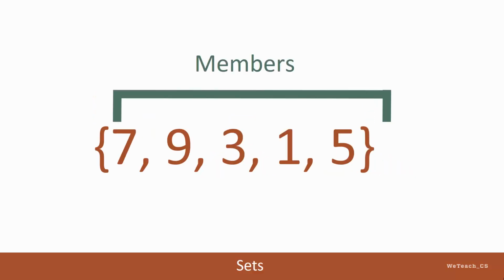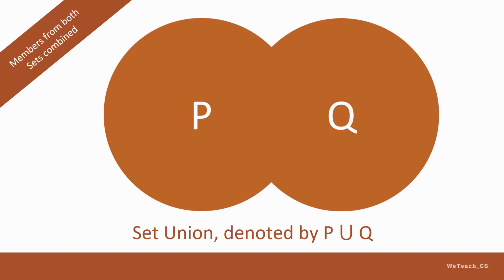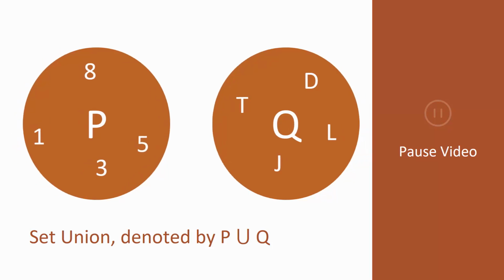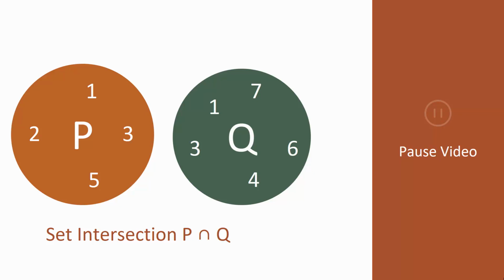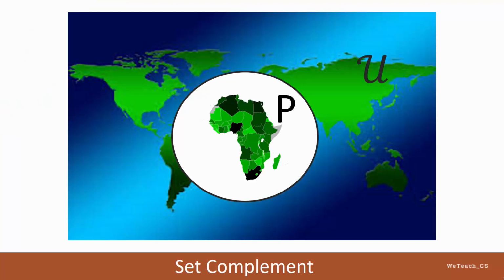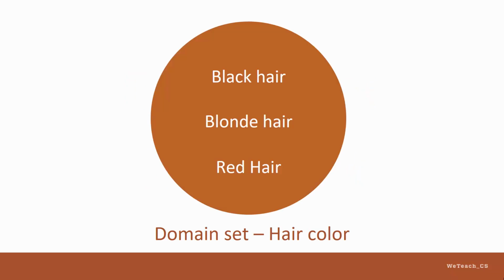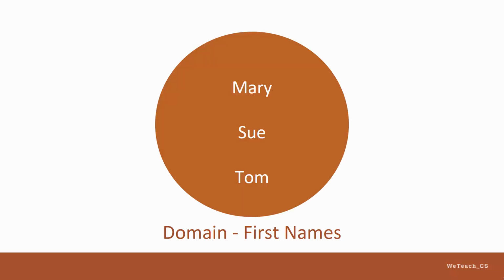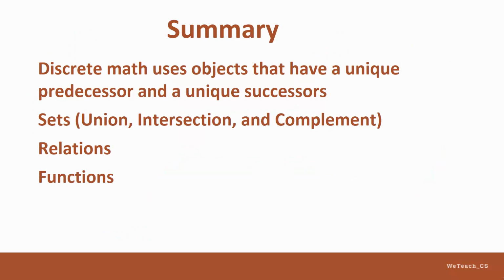Discrete Math Intro.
Video written, produced and narrated by Deborah Kariuki for the University of Texas at Austin, Center for STEM Education,
Users may view, download and share with others as long as due credit is given, no changes made, non-commercial use only.